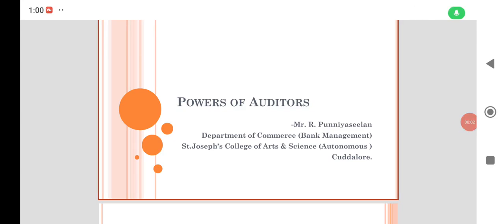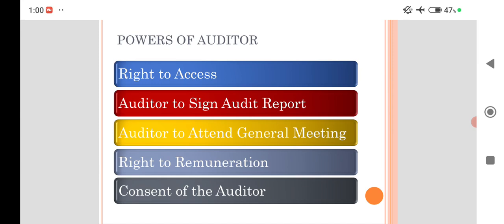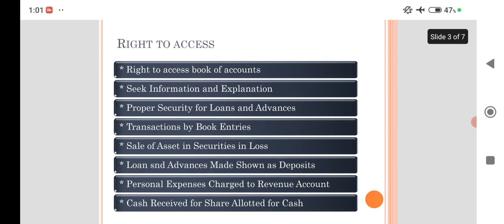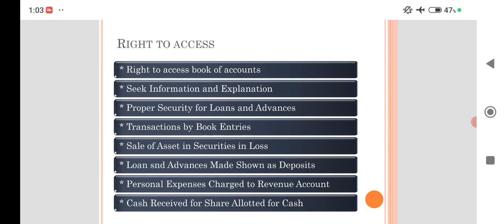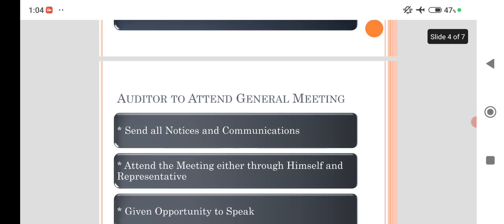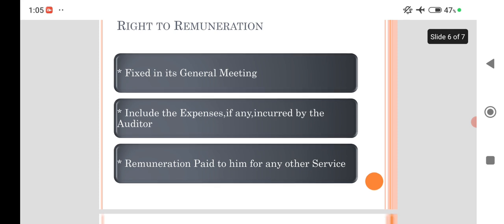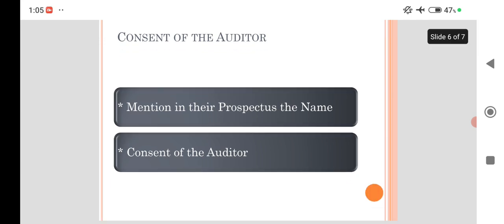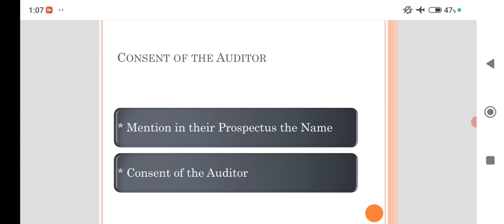SJCTNC -R.PUNNIYASEELAN - GBM506B- PREINCIPLES OF AUDITING -UNIT IV - POWERS OF AUDITOR